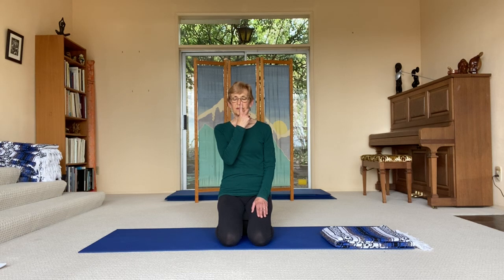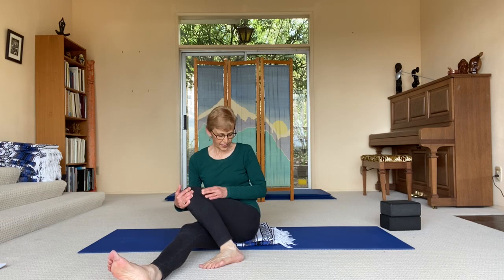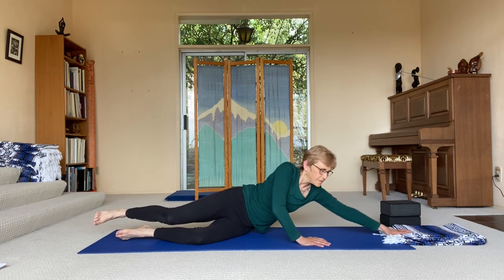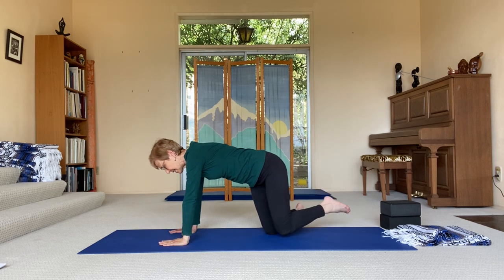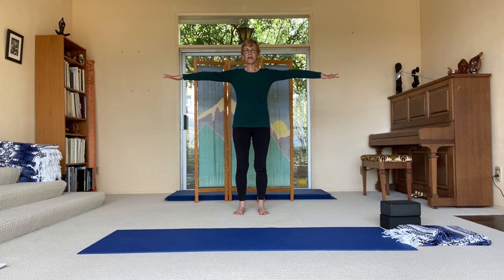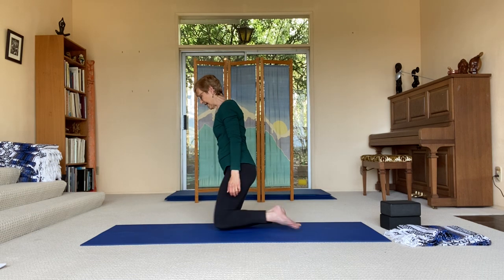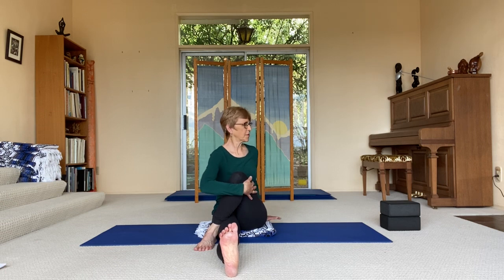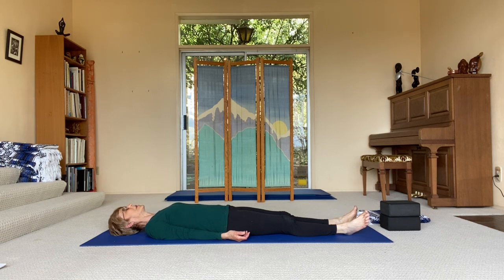Cleansing Yoga, Opening Lateral Line, Medium, 37 min, Medium Hatha, Saucha, Nancy Rosenberger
This 37-min, medium yoga practice "purifies" or cleanses and clears the body, mind and spirit. The movements also open the lateral line of the connective or myofascial tissue. Nancy proceeds from breath through warm-ups and postures to relaxation, establishing a steady pace that aligns the body in each pose. She offers physical cues as well as mindful words that bring together the physiological with the spiritual elements of yoga. This is part of a series by Nancy Rosenberger on the yogic virtues or yamas and niyamas. This one focuses on Saucha or Purity. Nancy is a Kripalu-trained, 500-hour certified yoga teacher. Thanks to Myofascial Yoga by Kristie Bender Segarra which was used as reference.